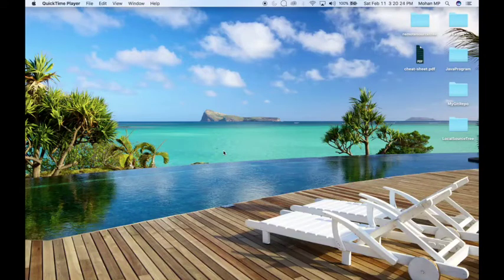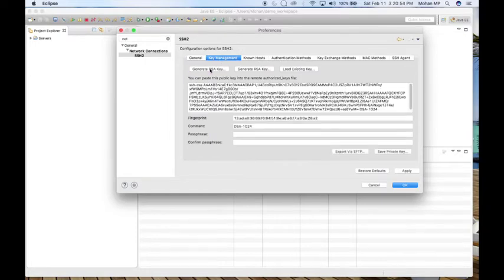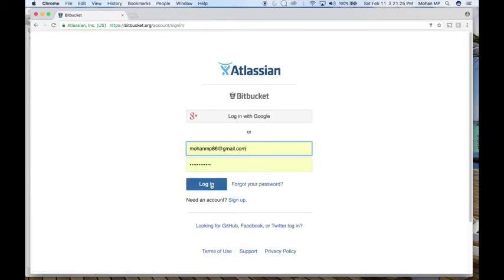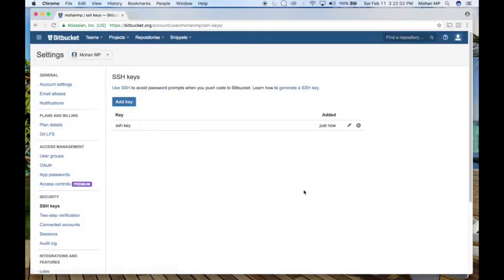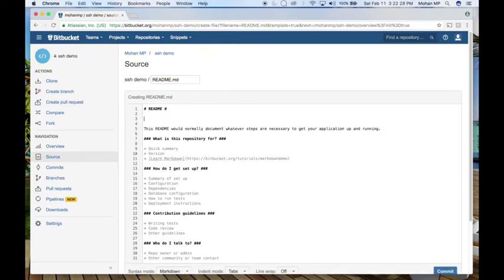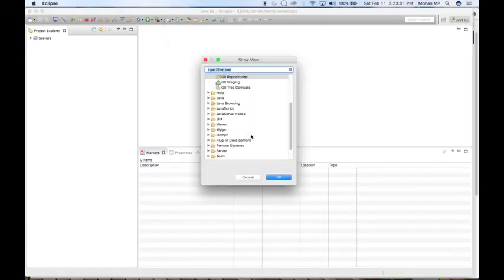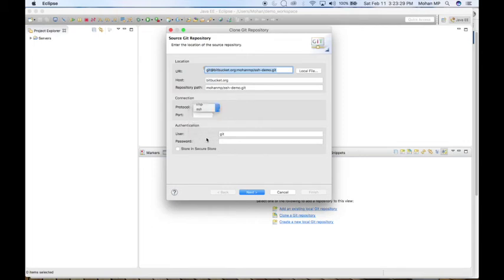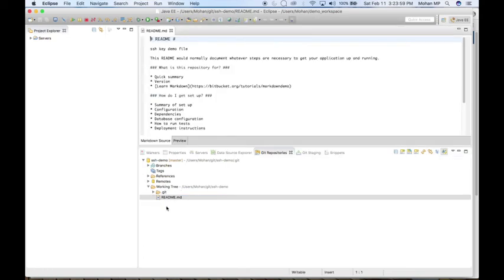SSH Key Config - Eclipse and Bitbucket connection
Configure SSH Key in Eclipse and Bitbucket, Create repository in bitBucket, Clone repository to local system using SSH.